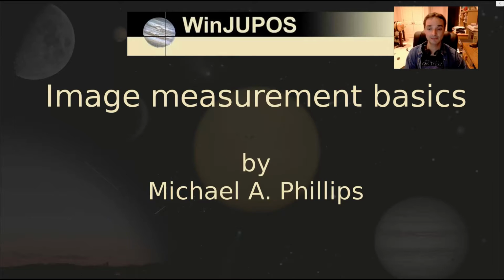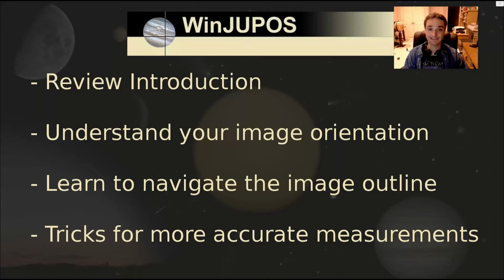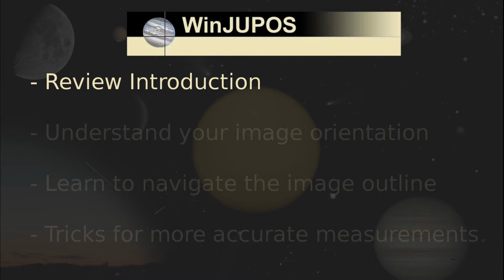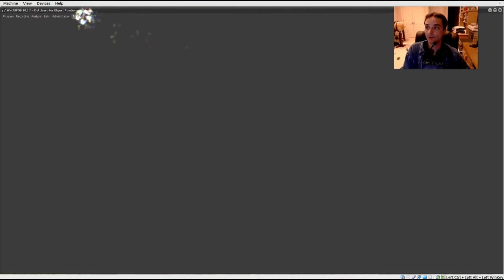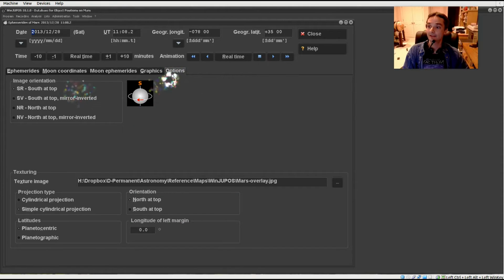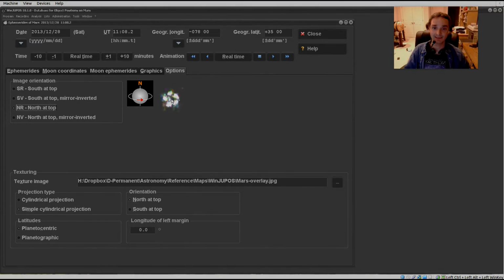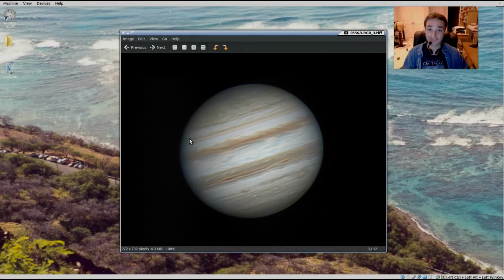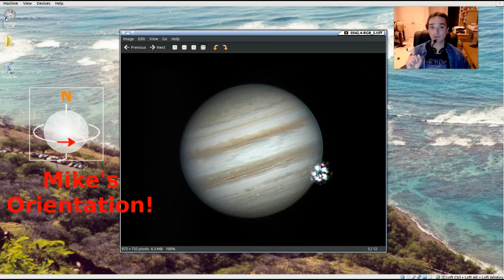WinJUPOS Image measurement basics - Part 1 and Part 2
Keyboard operation when the position of the circle is adjusted by hand

        Arrow keys ---direction buttons for moving the outline
        PgUp ---increases the size of the outline
        PgDn ---decreases the size of the outline
        N --- rotates the outline clockwise
        P --- rotates the outline counterclockwise
        Backspace --- rotates the outline by 180 degrees

Music
Artist of the track: Chris Zabriskie
Title of the track: "I Am Running Down the Long Hallway of Viewmont Elementary"